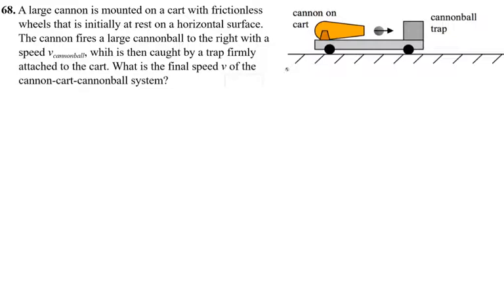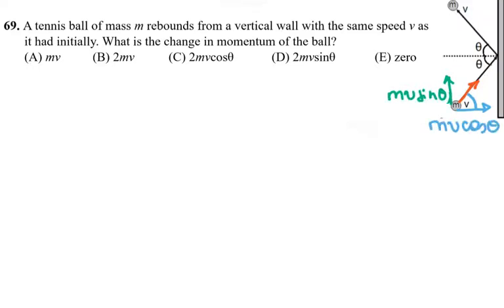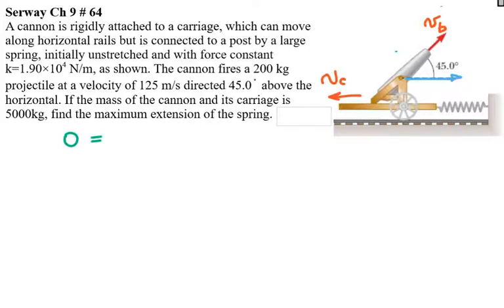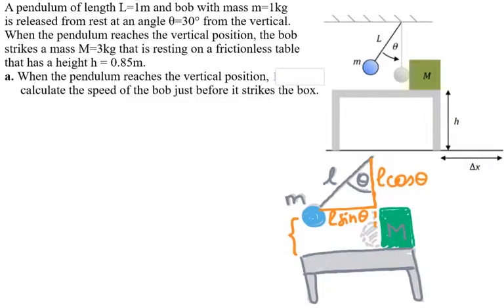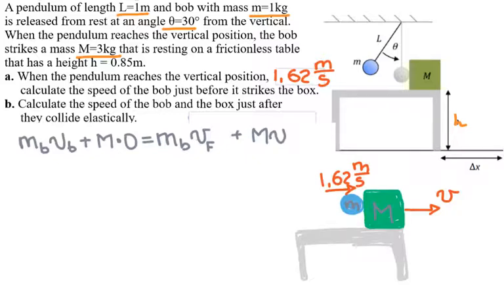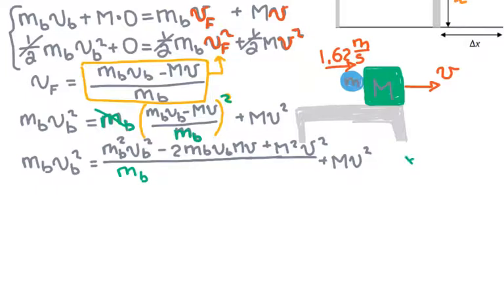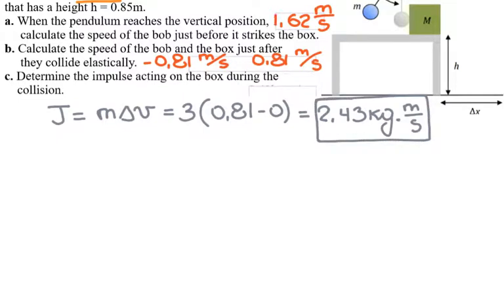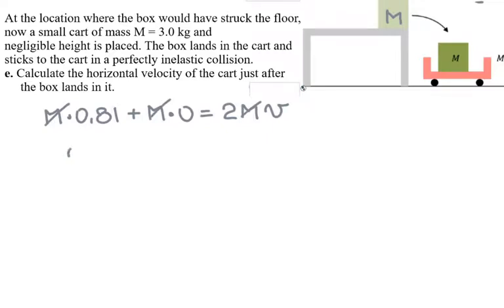AP Physics 1 - Momentum 4 - Conservation Of Momentum And Energy (3)